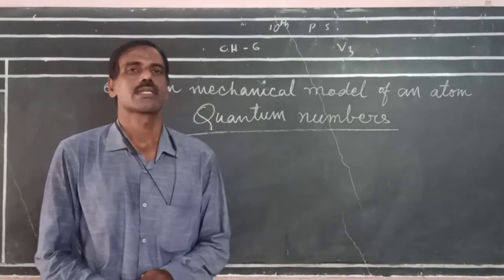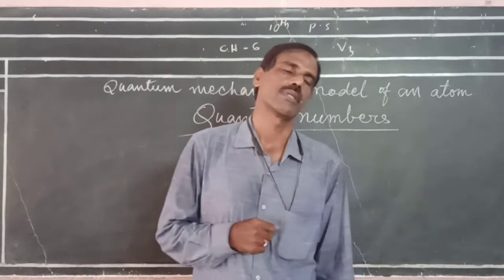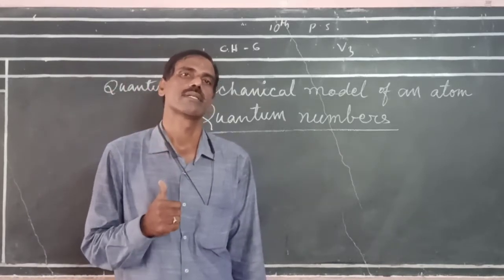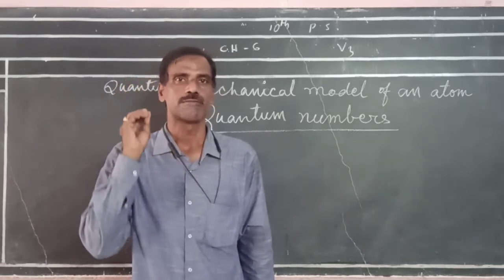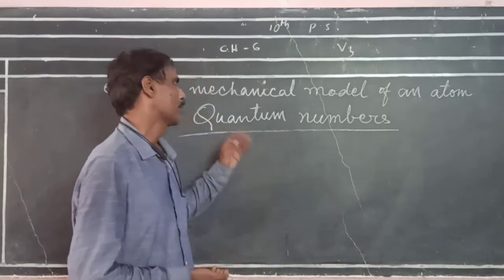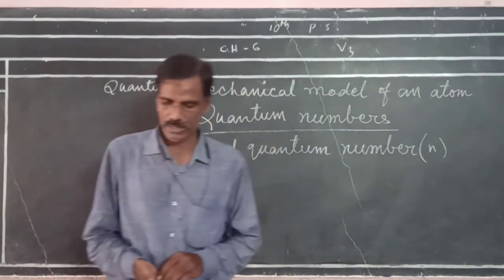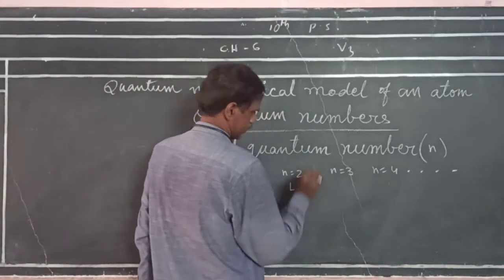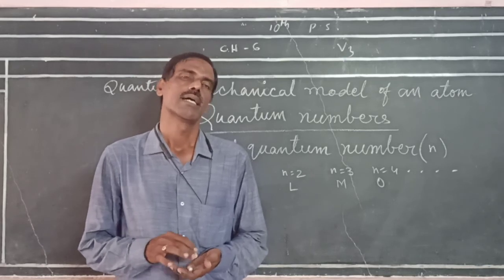10th Class P. S L -6 ( part -3 )